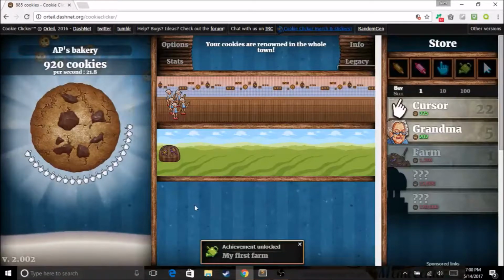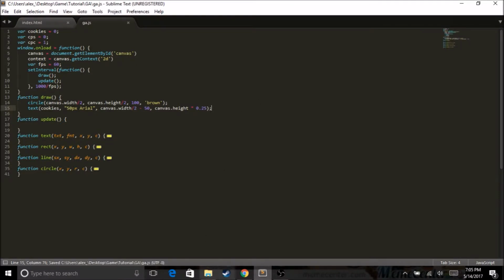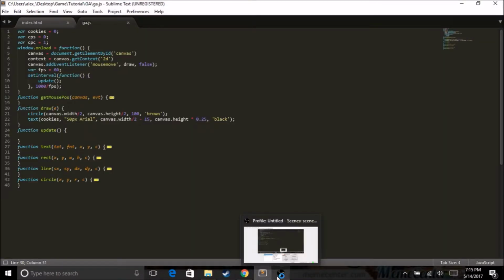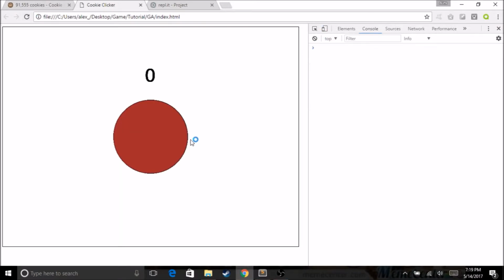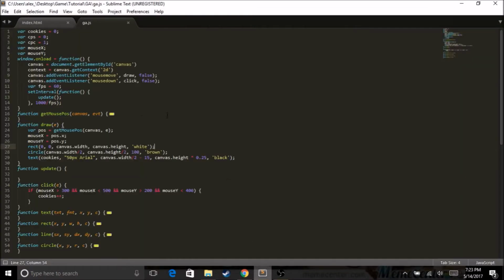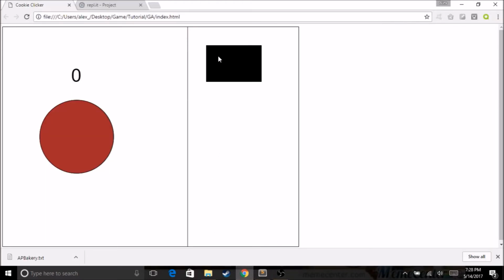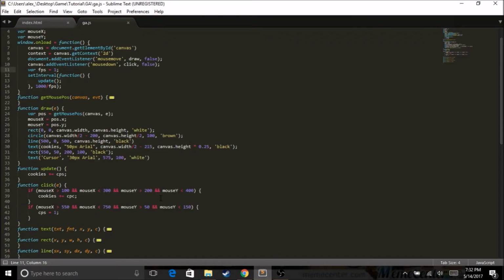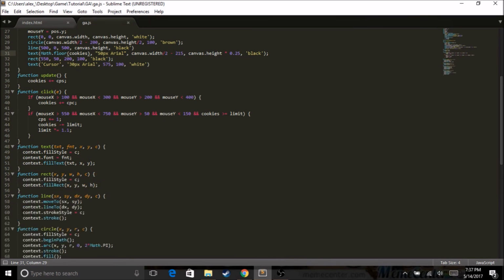Coding Challenge #1 - Cookie Clicker!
This is my first coding challenge. Hope you like it!

EDIT - The Github link is fixed